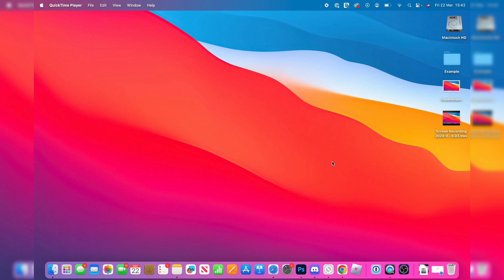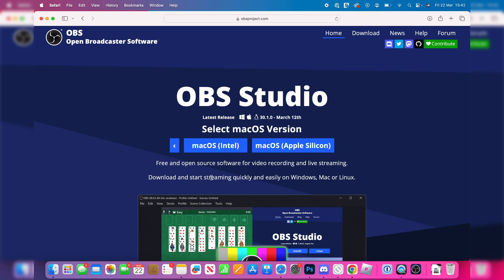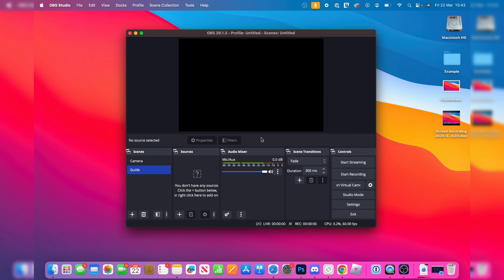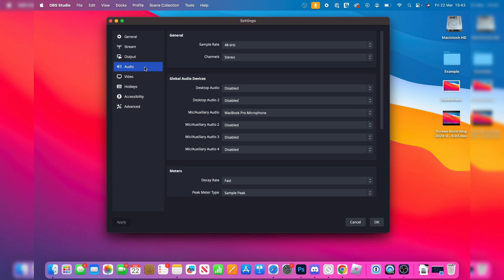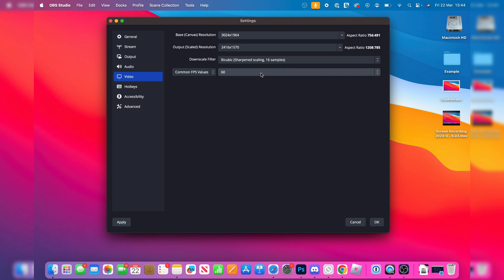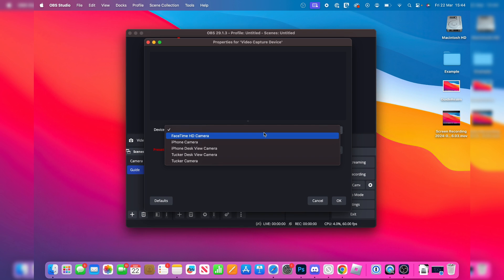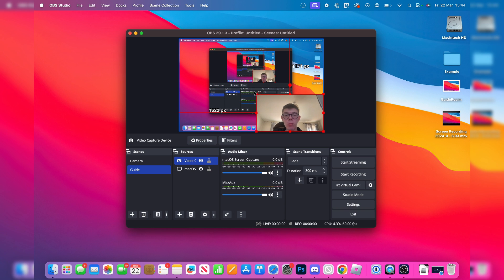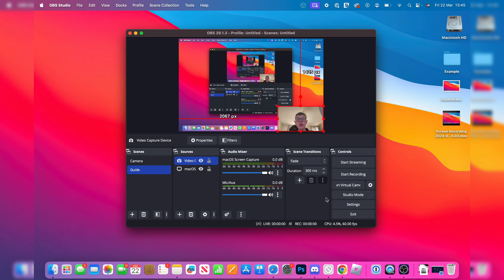How To Record Screen and Face On Mac - Full Guide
Learn how to record screen and webcam which is your face on mac in this video.

GuideRealm